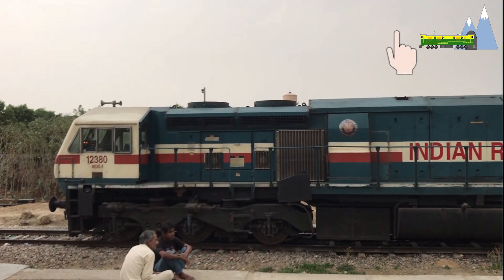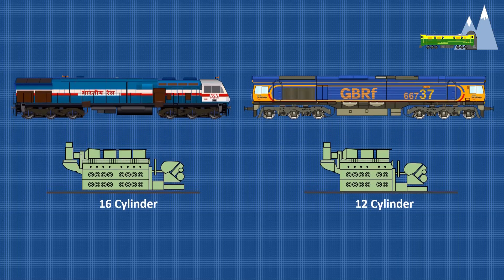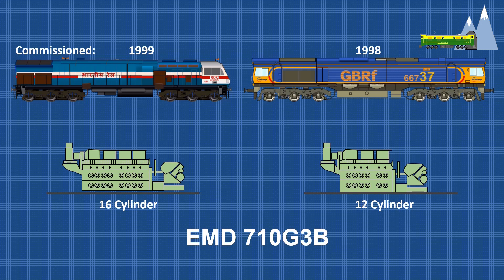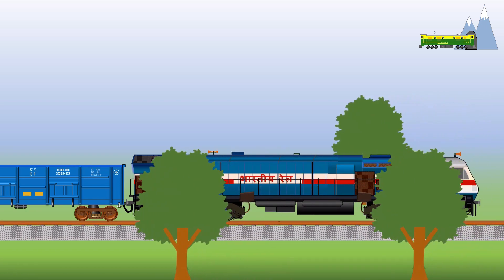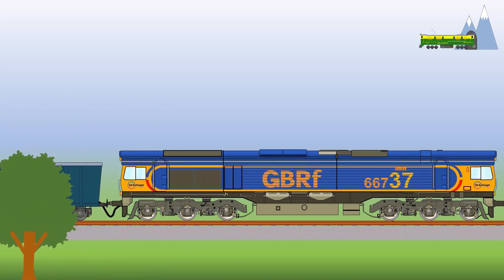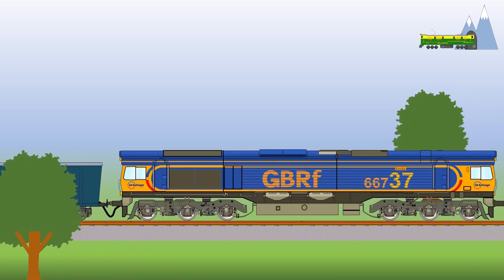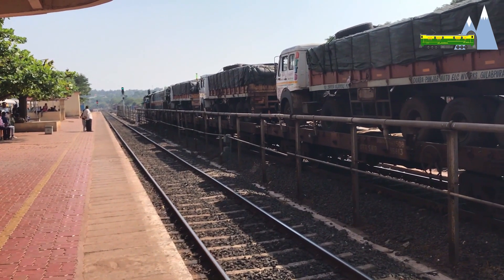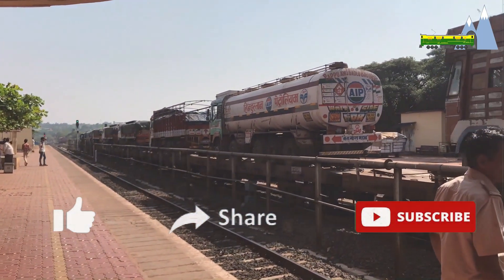EMD Diesel locomotives | EMD WDG4 | EMD Class 66 | Indian Railways | Great Britain | Europe | 710G3B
Electro-Motive Diesel, or EMD for short has supplied passenger and freight locomotives to countries across the world. EMD locomotives haul freight and passenger trains in India, Australia, China, Bangladesh, Pakistan and many more. They also do duty on European rails.
In this video I compare the EMD GT46MAC, the freight WDG4 of Indian Railways with EMD JT42CWR – the Class 66 freight locomotive of the United Kingdom and Europe. Both locomotive models are powered by the EMD 710 prime-mover and both models trace their origins to the late 1990s. The WDG4 and Class 66 locomotives were commissioned into service in India and the UK in 1999 and 1998, respectively. Therefore, both models are of similar age and have contemporary service histories.
Video clips of the EMD S-Class locomotive and Sri Lankan rolling stock are used with permission from:

I thank Schony747 by Brenden Schonfelder and Travel Around by Thilange Jayarathne for permitting use of videos from their collection.